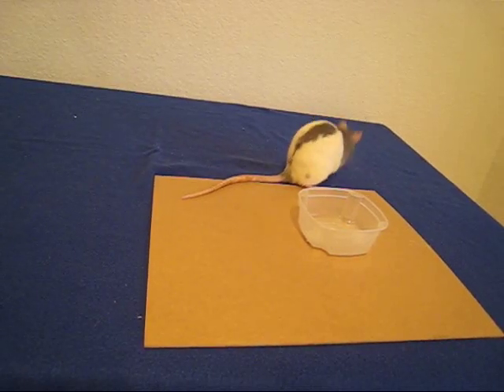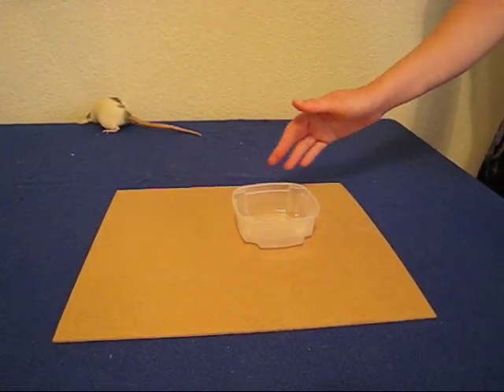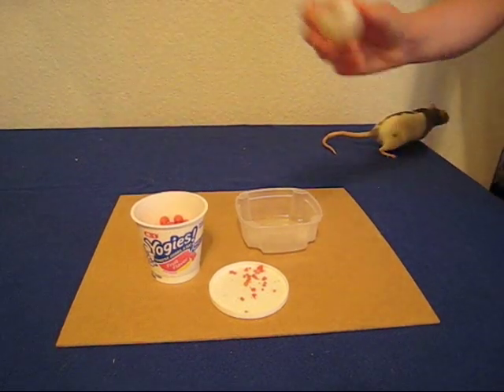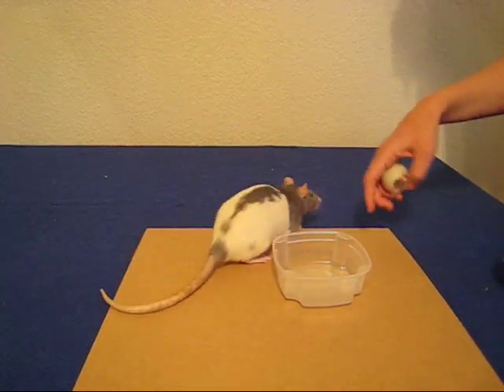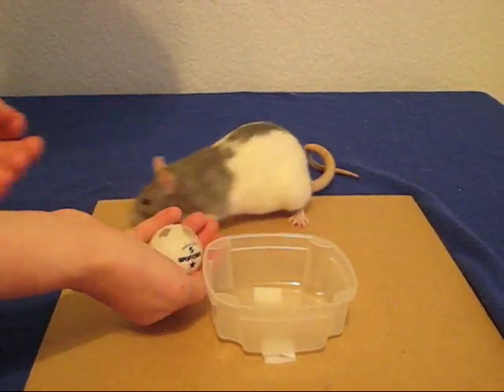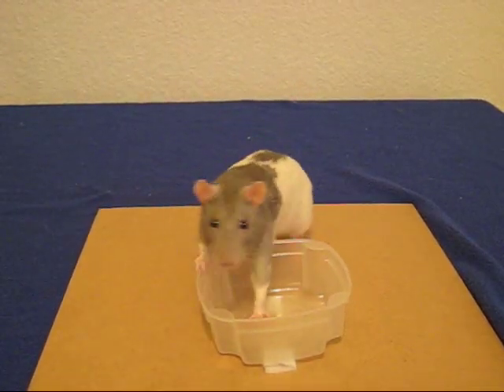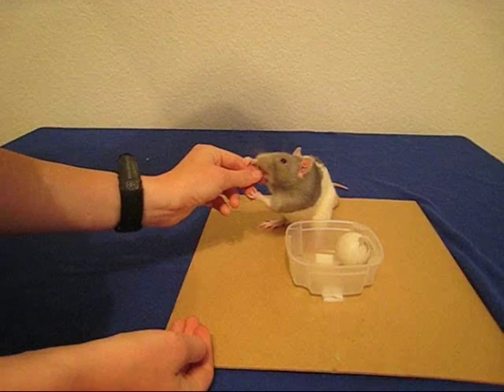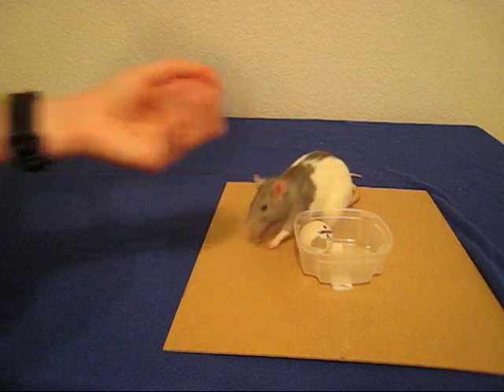Rat Basketball Tutorial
How-to video that shows you how to teach your rat to play rat basketball.